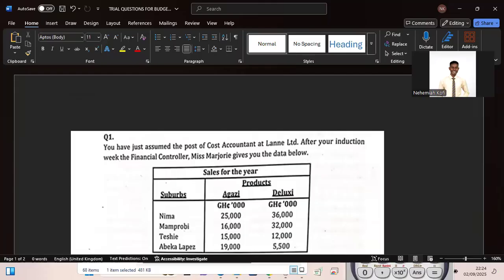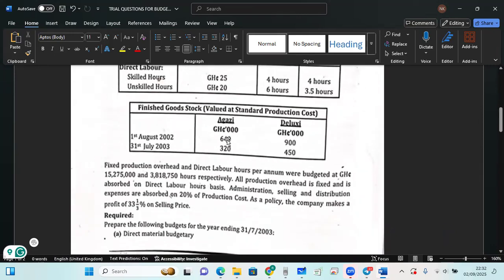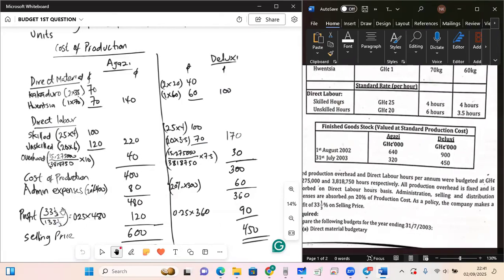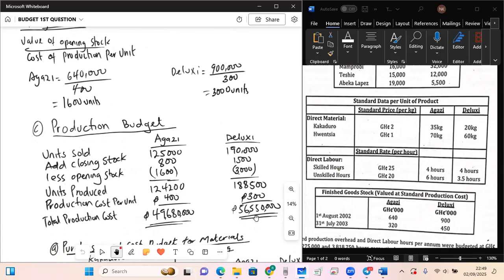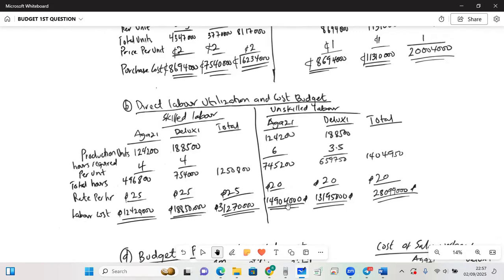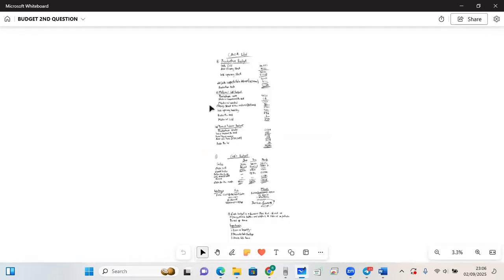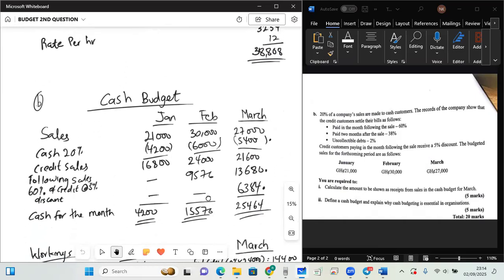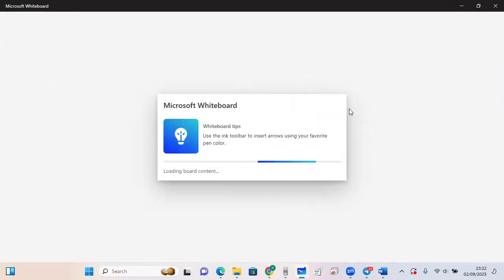MANAGEMENT ACCOUNTING II(ACCT 404)- PREPARATION FOR EXAMS- BUDGETING TUTORIALS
Budgeting tutorials

💡 Get the practice questions and solutions document from this video on our Telegram channel!